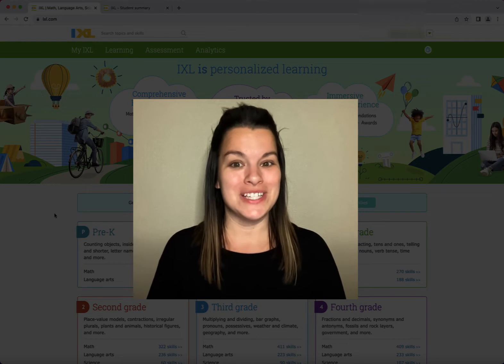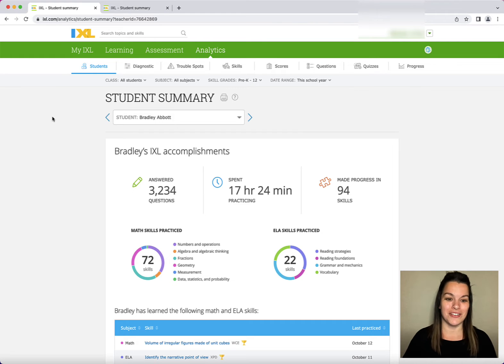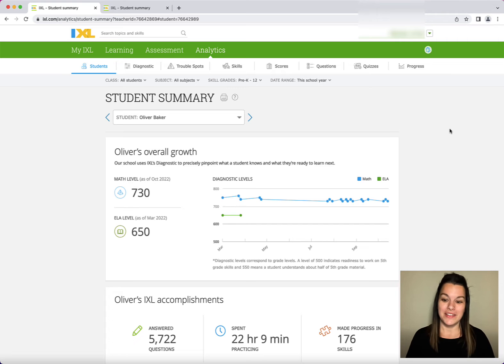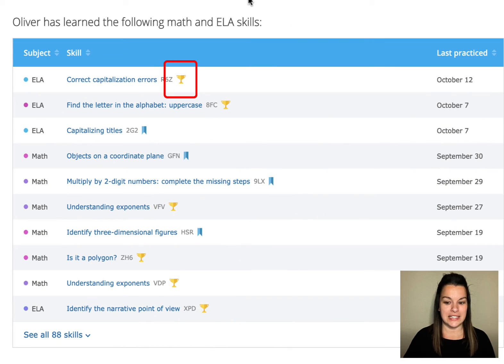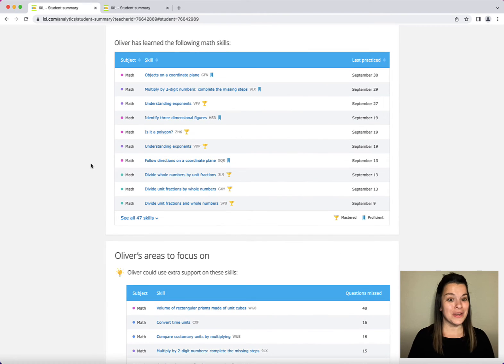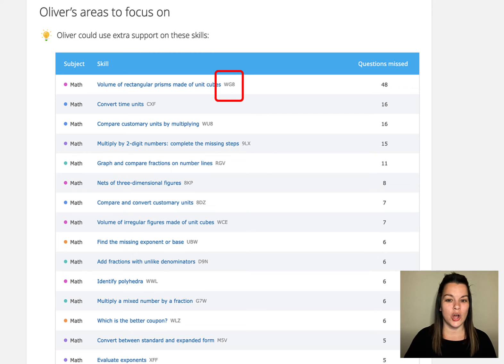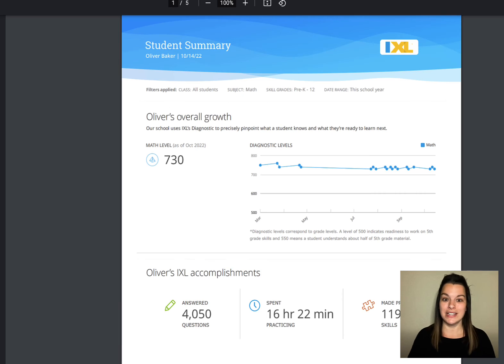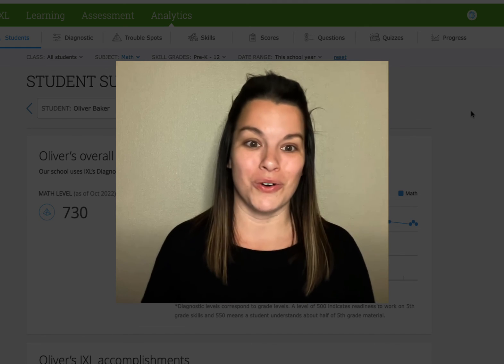Diving into IXL reports: Student Summary Report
Follow along as Holly walks you through her favorite IXL Skill Analysis Report.

00:00 Intro
00:09 Locate the report under Analytics → Students → Student Summary
00:15 Why use the Student Summary
00:30 Navigating between students using the carrot or arrows
00:40 Student Example
02:29 Printing this report to bring to your data team or for Parent Teacher Conferences
02:36 PDF Example